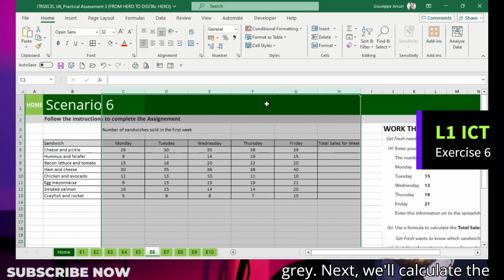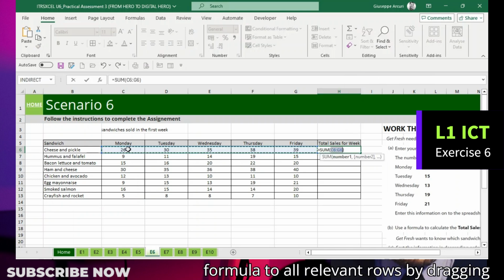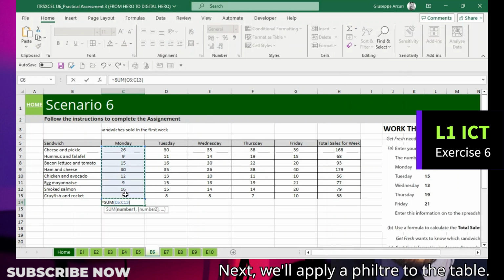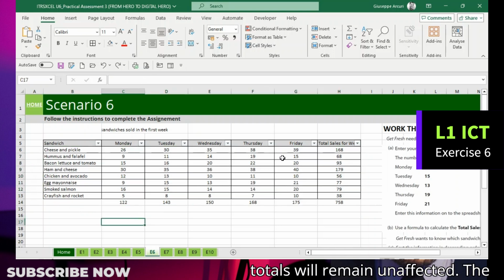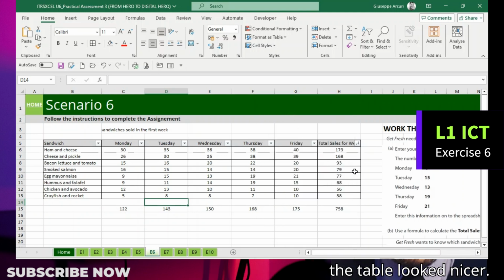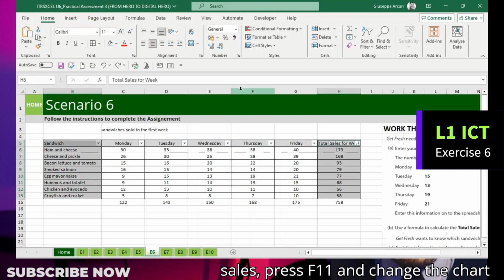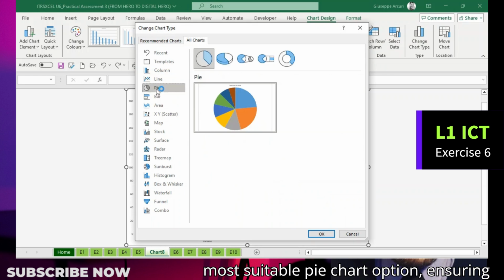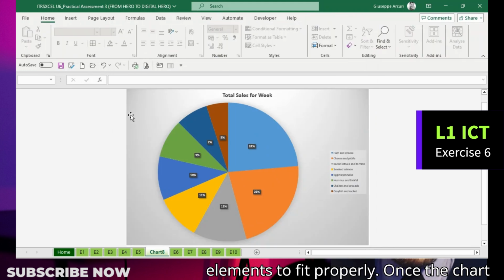L1 ICT Exam E6: Excel explained, sandwich sales analysis with data entry, using SUM & charts